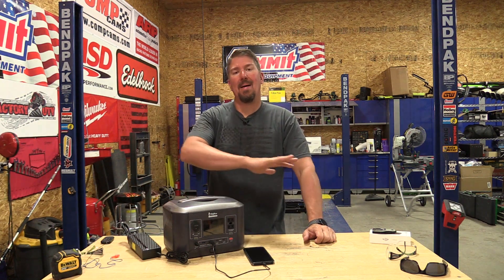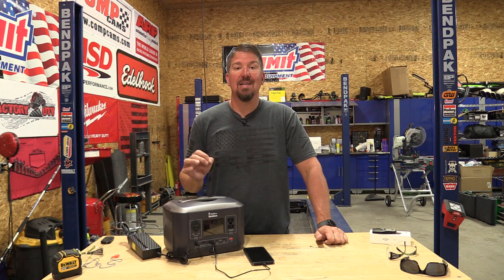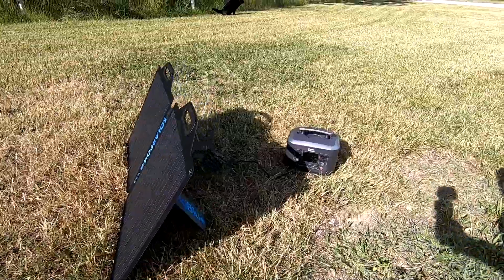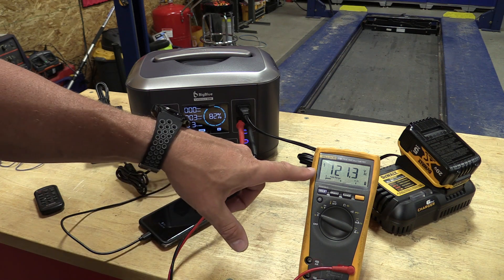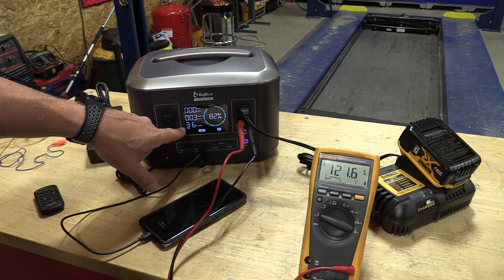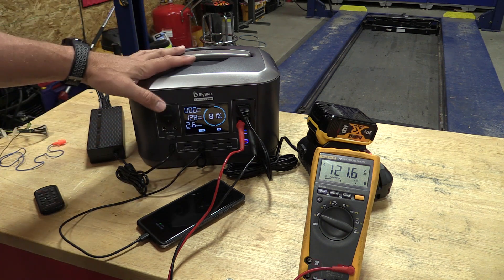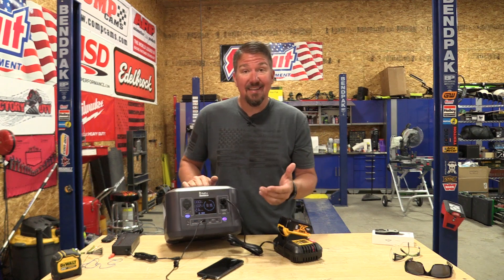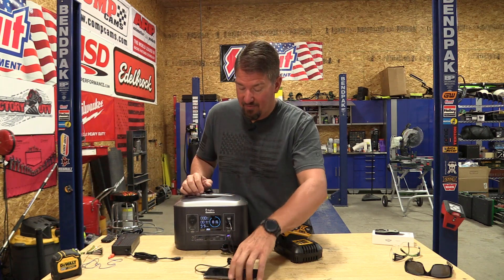BigBlue Cellpowa CP500 LiFePO4 Portable Power Station Review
Portable Power Stations are flooding the market.  These little power stations are cool, but the majority of the ones on the market are made pretty cheap.  We have searched some out that not only perform with the correct voltage for the USA, but also have good buttons and a great LED screen.  The BigBlue CP500 is right up there in quality with EcoFlow and in some ways, I wonder if they are not made at the same factory.  This is a nice PPS that is small, but it does command a decent amount of money to purchase this LiFePo4 unit.